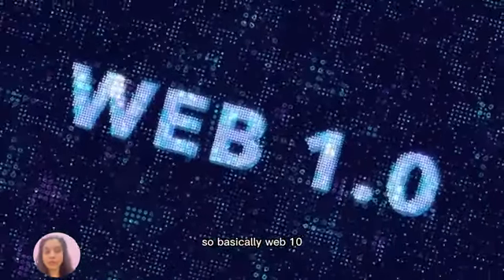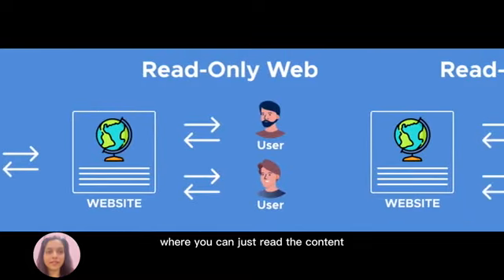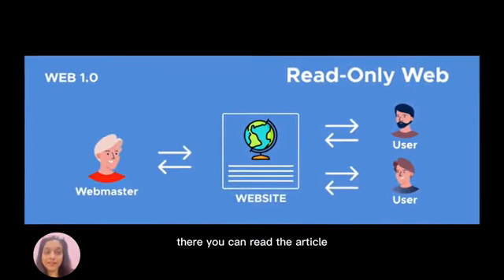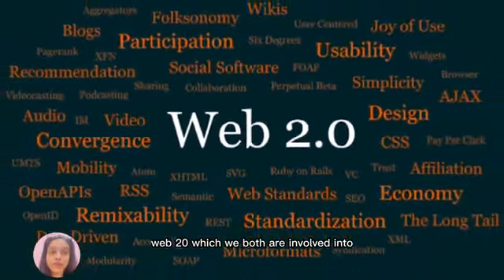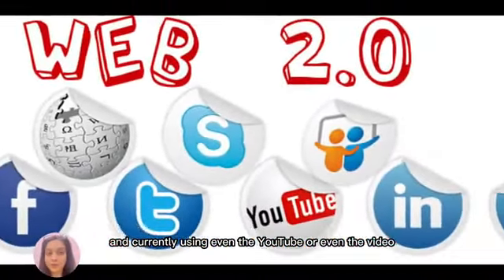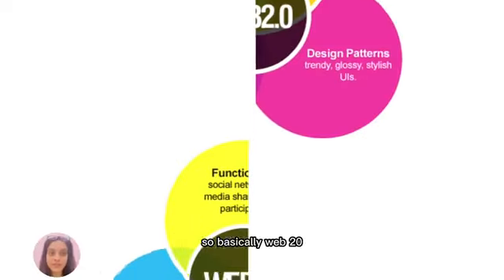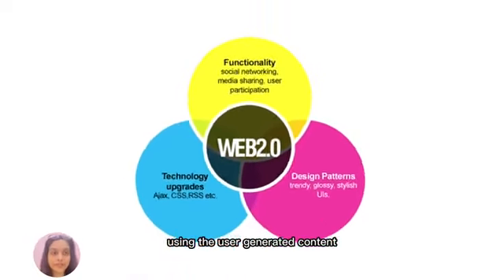how to make money with web 3.0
how to earn money from web3.0. 10 ways to earn.